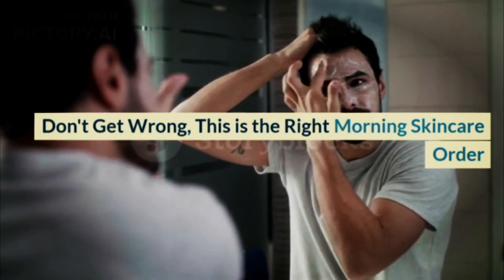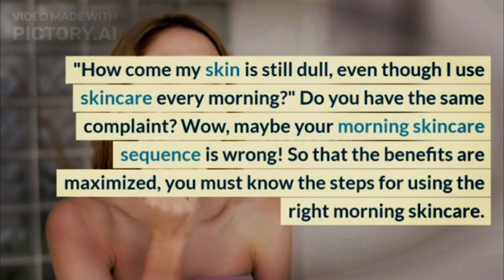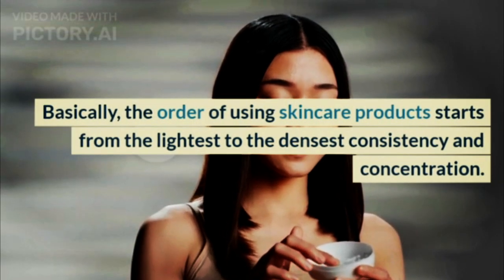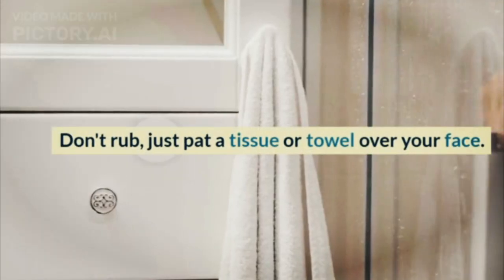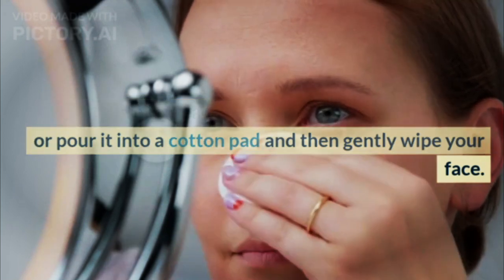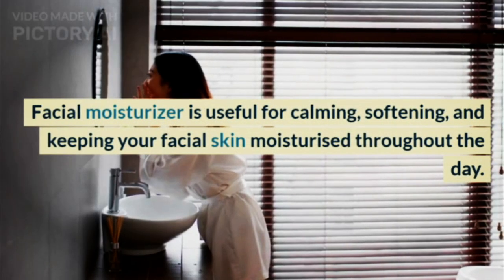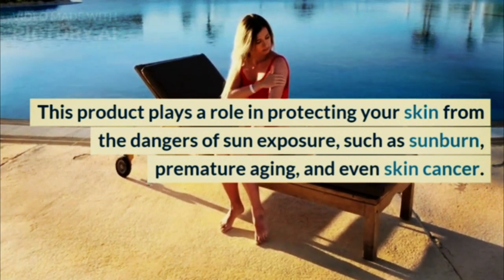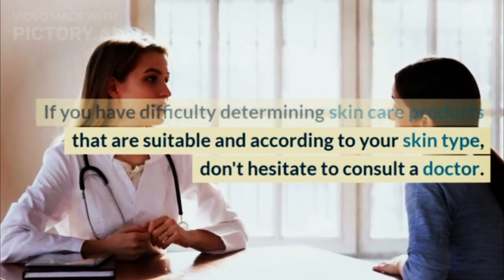Don't Get Wrong, This is the Right Morning Skincare Order@doctors-circle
"How come my skin is still dull, even though I use skincare every morning?" Do you have the same complaint? Wow, maybe your morning skincare sequence is wrong! So that the benefits are maximized, you must know the steps for using the right morning skincare.

XHIT Daily.
Tone It Up.
POPSUGAR Fitness.
DOYOUYOGA.com.